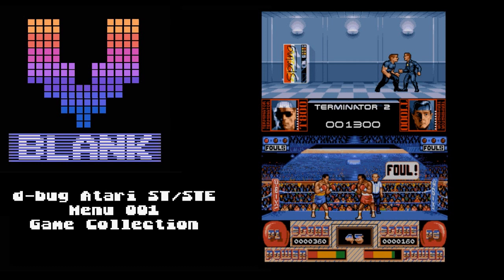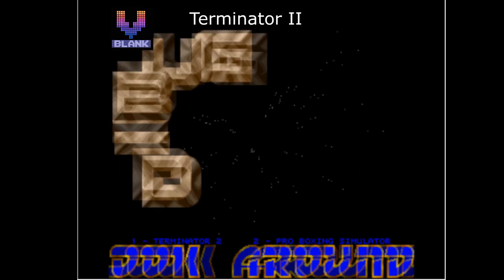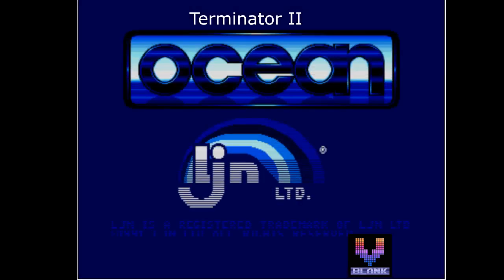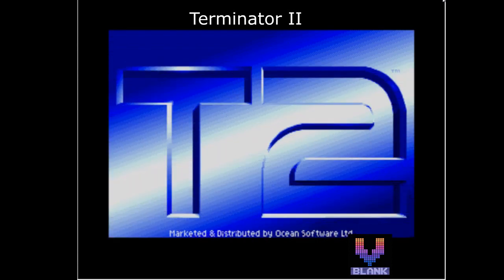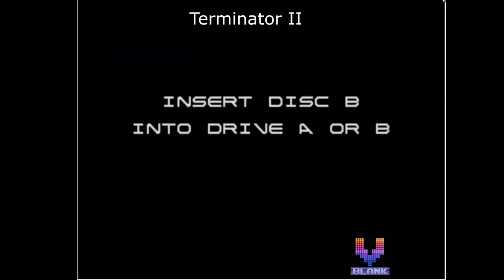d-bug Menu 001 for the Atari ST/STE - Terminator II and Pro Boxing Simulator (moved to next video)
Note, it looks like Pro Boxing Simulator had a difficult time rendering. A new version will be up shortly with that fixed. You are not missing much actually, but we need to be complete.

The first in a series of examinations of the famous d-bug collection of Atari ST/STE game compilations disks
The first d-bug disk had to nice looking, but very similar and not quite so great games:
1. Terminator II
2. Pro Boxing Simulator

These were spread across 2 disks, d-bug 001a and 001b

Recording with OBS Studio, and the Steem Emulator. This allows me to try out various system ROMs, video configurations, and memory footprints.

Later videos in the series will use my 4 MEG STE. I just need to get a good HDMI in recorder for my laptop.